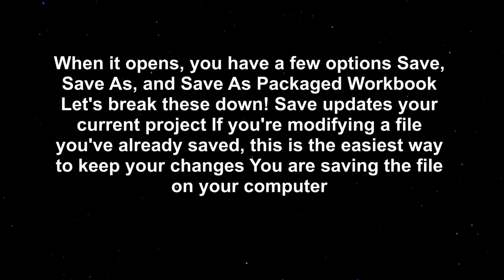How to Save Tableau Project - KevinHowTo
How to Save Tableau Project provides a step-by-step guide on saving Tableau projects, covering different file formats, local storage options, and cloud-based solutions, ensuring data integrity and enabling easy sharing and collaboration on insightful data visualizations and dashboards.

00:00 Intro
00:12 Finding the "File" Menu
00:20 Save
00:35 Save As
00:50 Save As Packaged Workbook
01:09 Saving the File